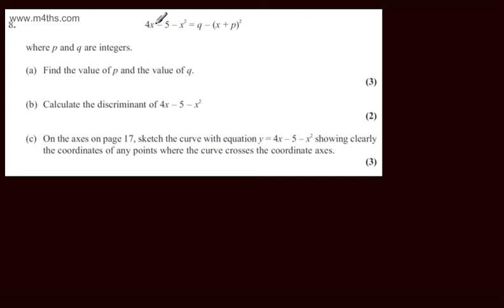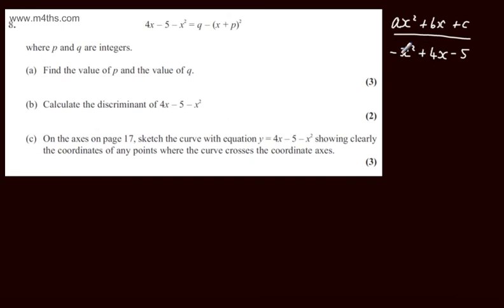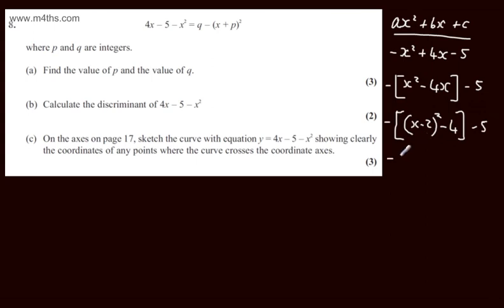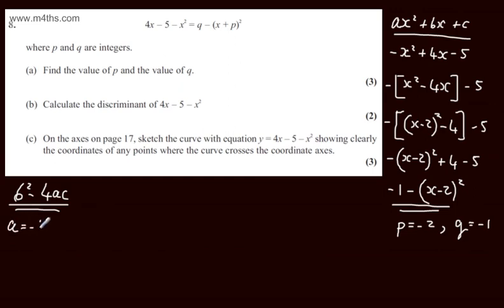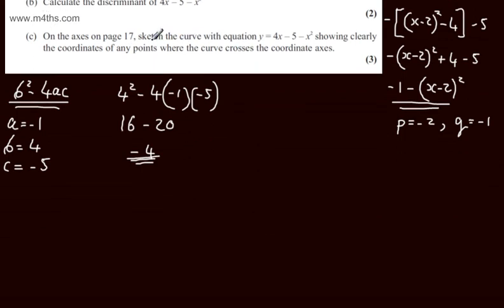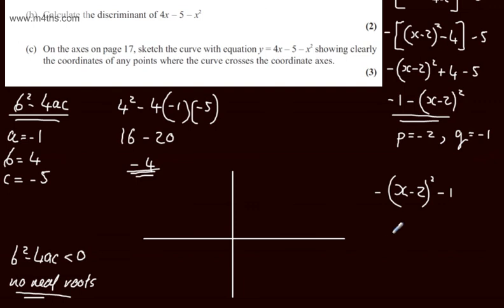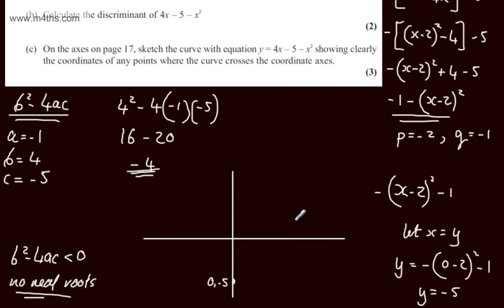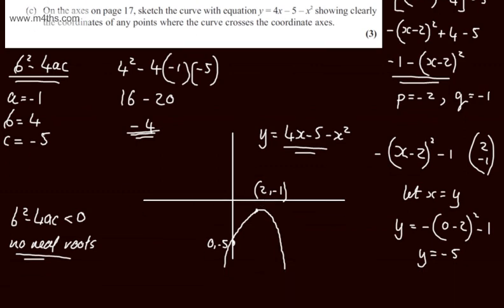q8 C1 Edexcel May 2012 Quick worked examples core 1 AS maths